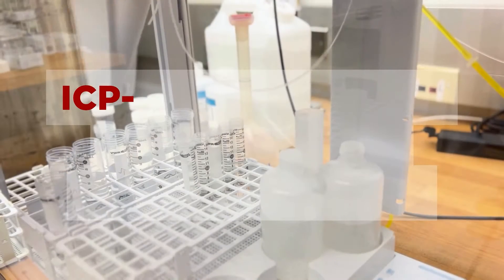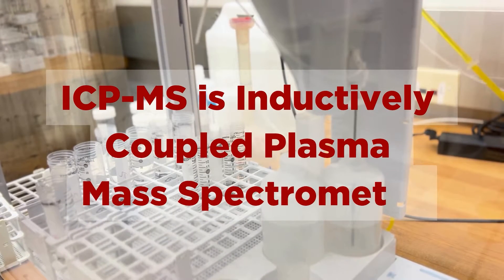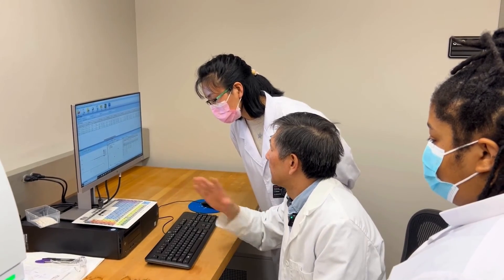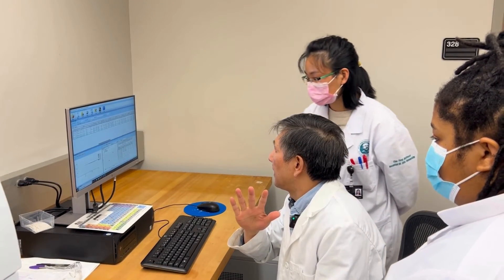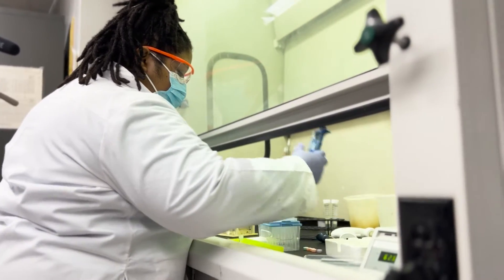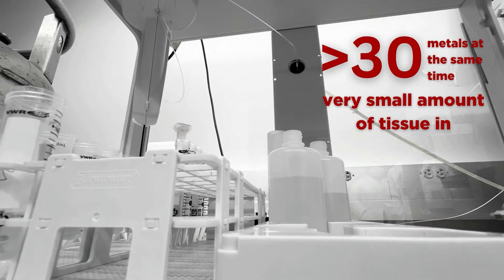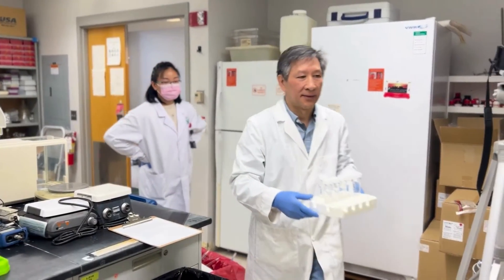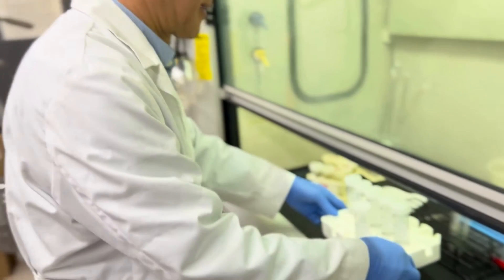Inductively Coupled Plasma Mass Spectrometry ICP-MS Method for Metabolomic Studies Biological Sample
Sample preparation guide for metallomic analysis of biologic samples by Inductively Coupled Plasma Mass Spectrometry (ICP-MS) method brought to you by the University of Louisville’s Center for Integrative Environmental Health Sciences (CIEHS) Omics & Exposure Assessment Facility Core. Understand the steps to carry out the ICP-MS process. This guide features UofL Research Scientist Jason Xu, Ph.D. and Research Assistants, Dakotah Cathey & Chunjie Gu.

This is the second installment of a video series, showcasing the exceptional resources available at the University of Louisville. As part of ongoing efforts to foster excellence in research, these videos aim to familiarize you with the Shared Resource Facility Cores (SRFC) offered at UofL. In this series, we delve into the cutting-edge scientific services provided by cores. At the forefront of innovation, these cores grant access to high-end equipment, advanced techniques, and specialized expertise that were once considered unattainable for individual investigators.

By utilizing these SRFCs, you gain a competitive edge, elevating your research to new heights. Collaborative opportunities abound, enabling interdisciplinary endeavors that bring together the best minds in their respective fields.

For more information about CIEHS visit: Louisville.edu/ciehs